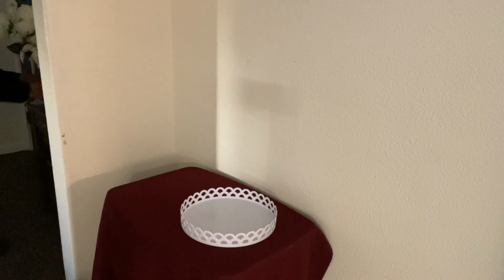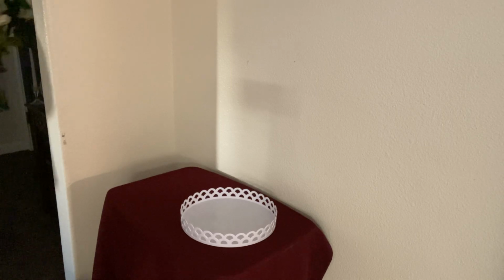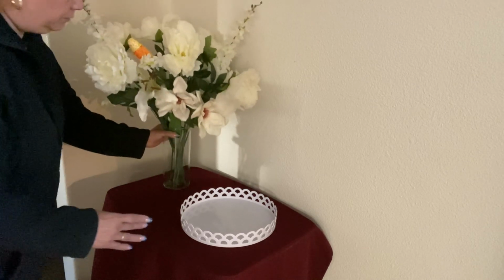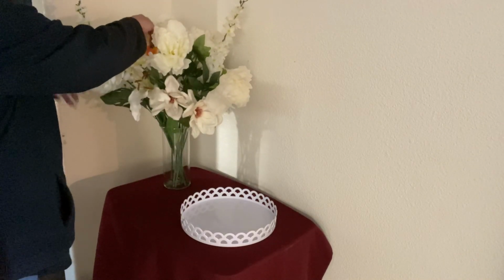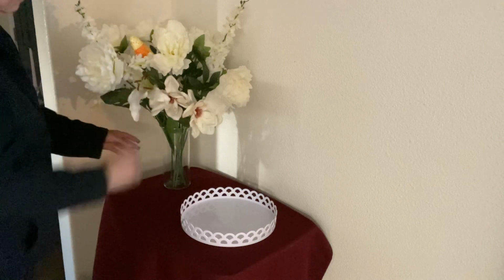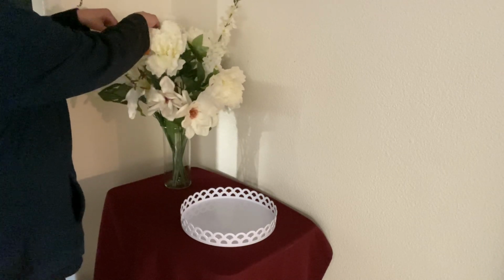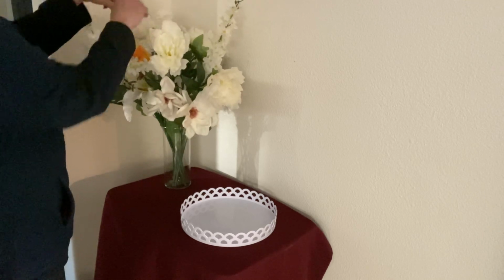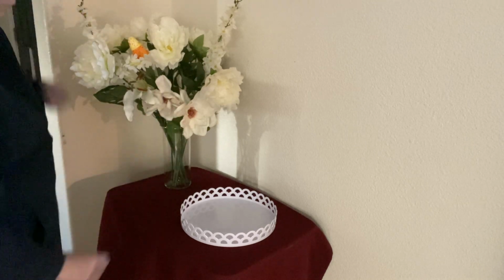DECORATE WITH ME, FALL VIGNETTE !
Welcome to The Grace Life DIY Home Decor Channel. In today's video with will be decorating
a Vignette for The Cozy Corner or Vignette Open Collaboration ! Guest hosting is Lorn's Decor.